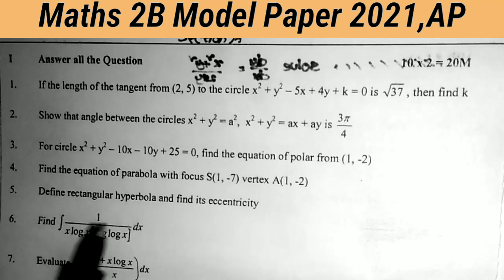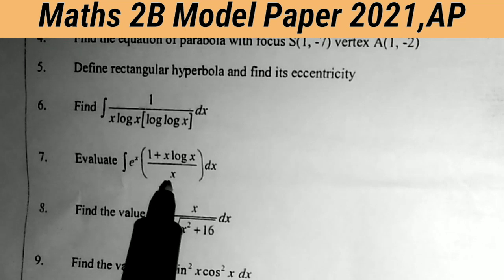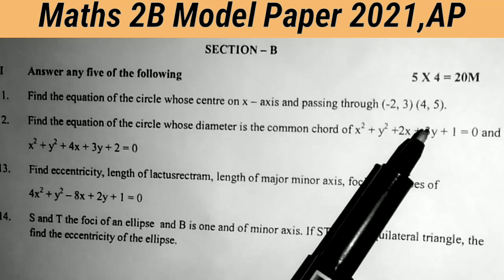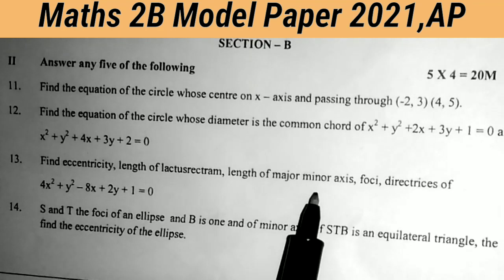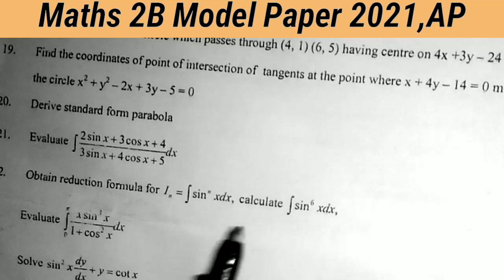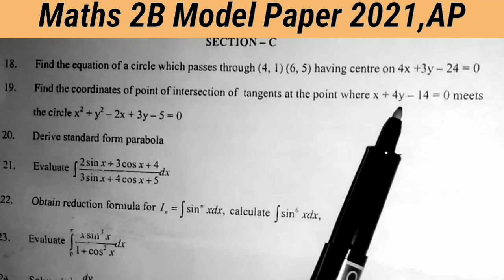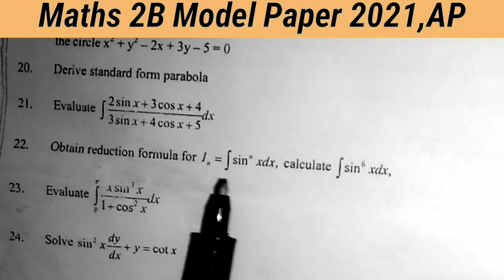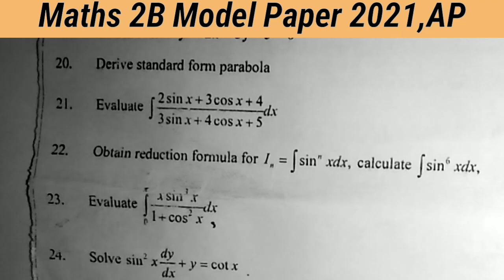Maths 2B Model Paper 2021 || Maths 2B Guess Paper 2021 || Maths 2B Final Model Paper 2021